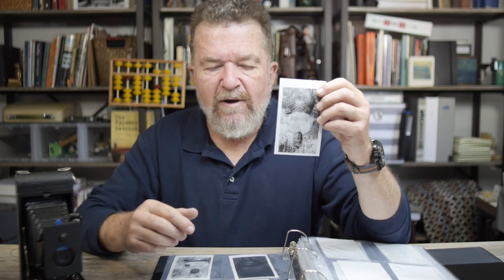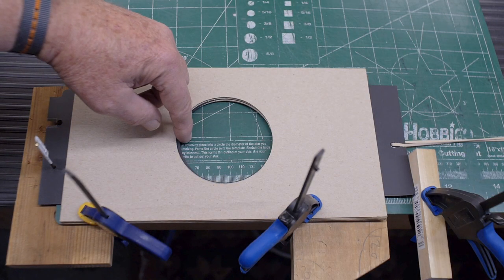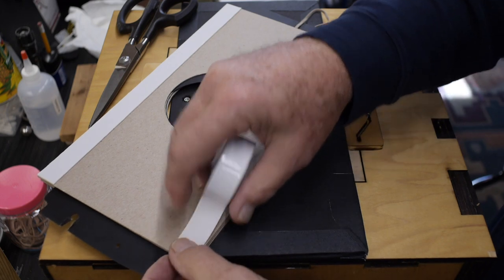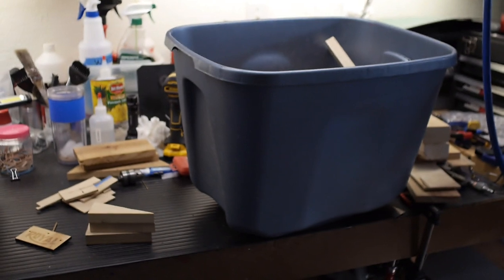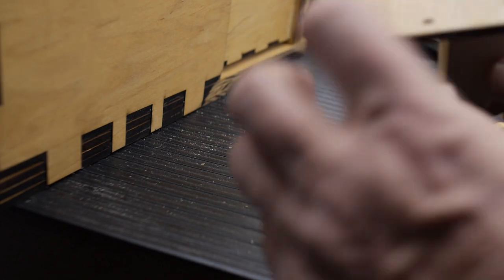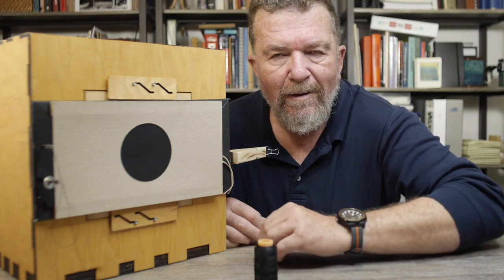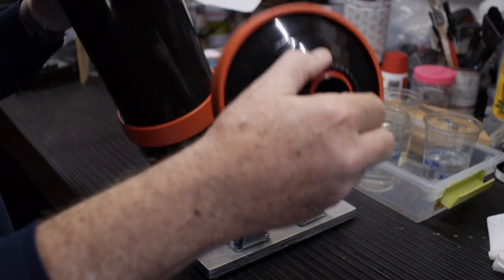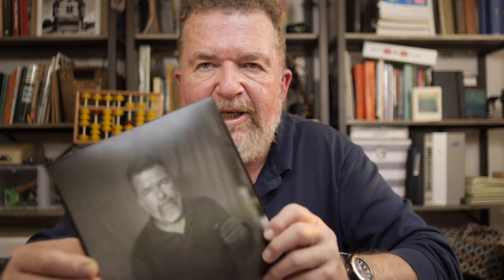8 x 10 Selfie Box Camera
Joe fashions a string-operated shutter for his 8x10 sliding box camera, enabling large format self-portraits on photo paper.